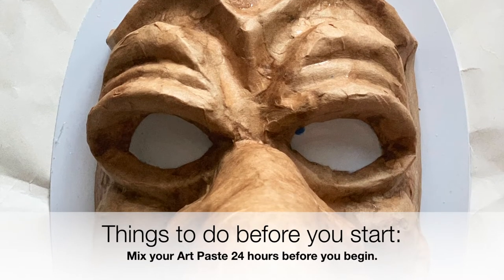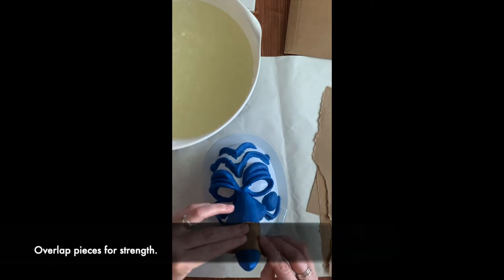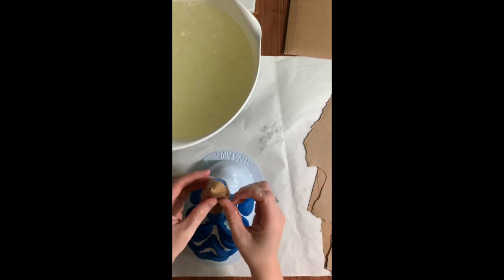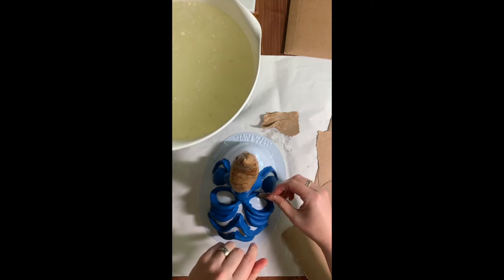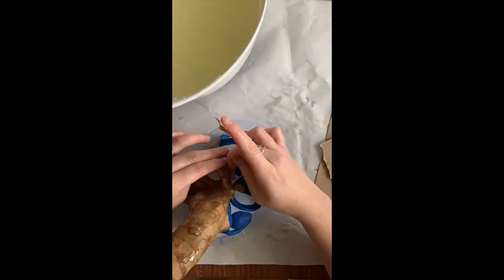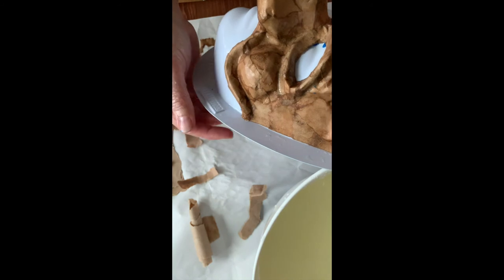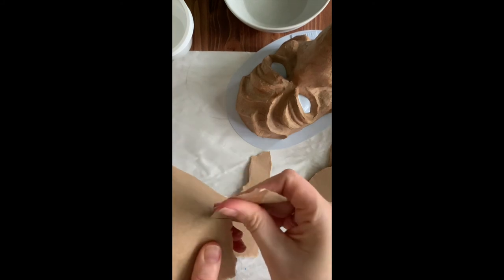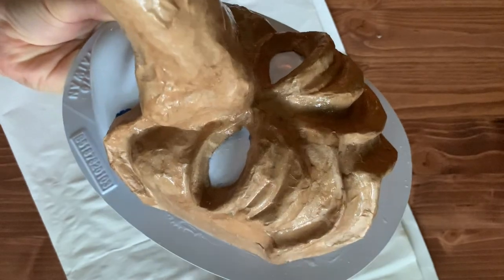Commedia Mask | Paper Mâché part 2